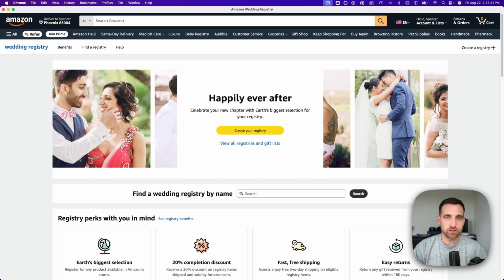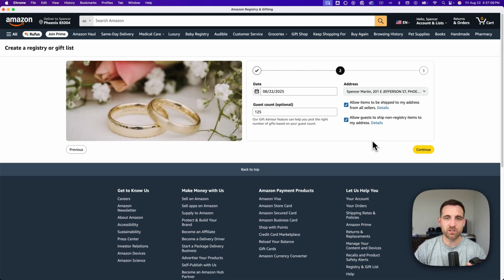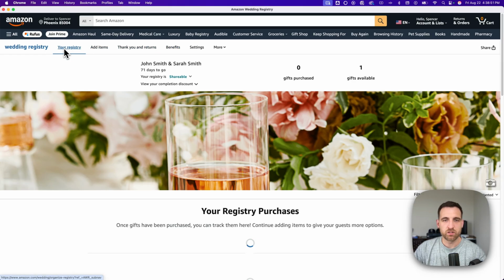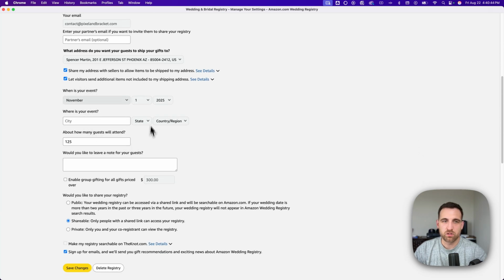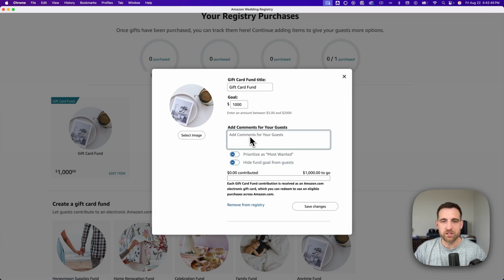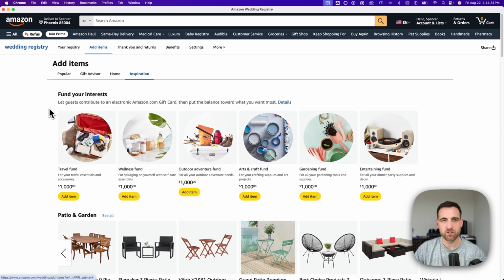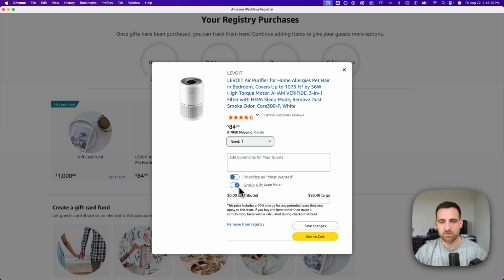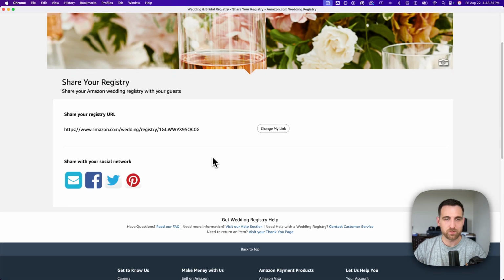How to Make a Wedding Registry on Amazon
In this Amazon tutorial, learn how to make a wedding registry on Amazon.